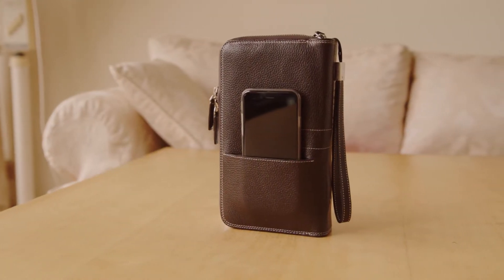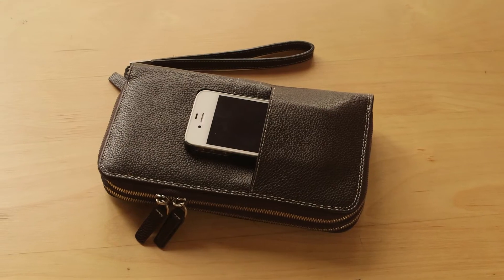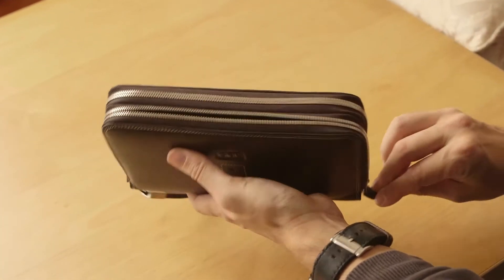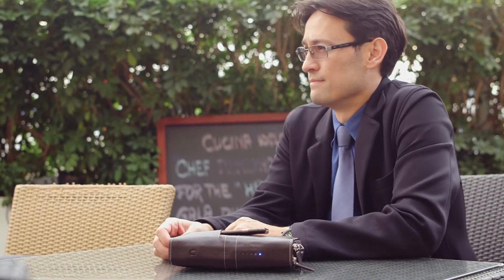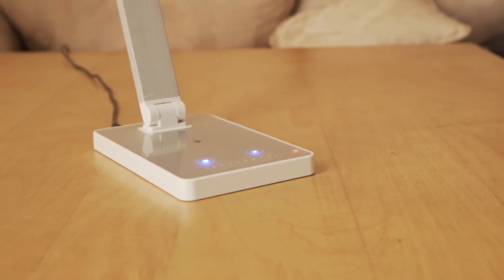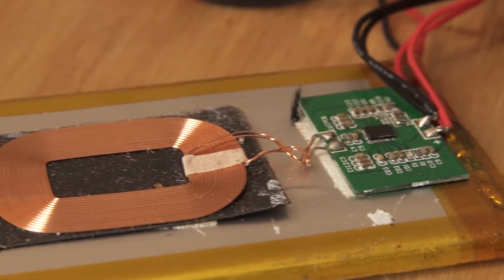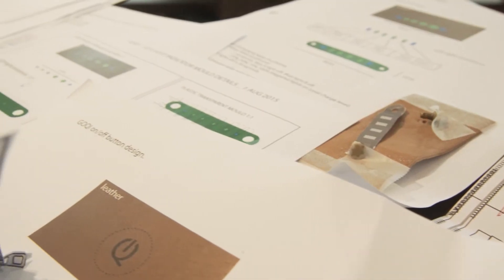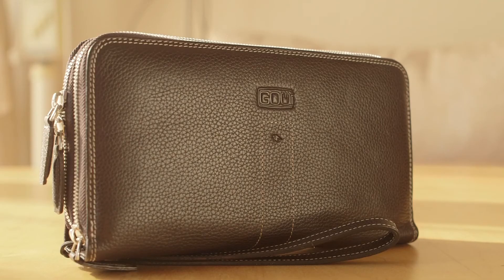Goqi Continental - final edit